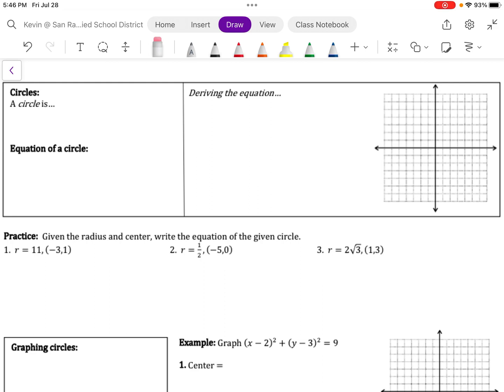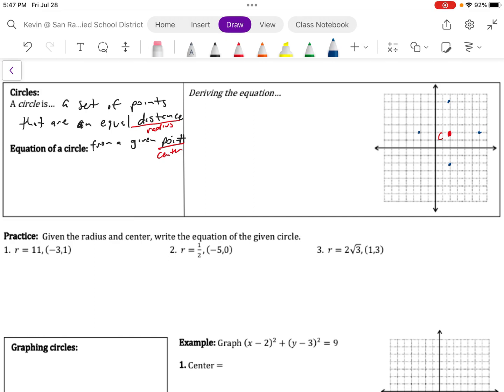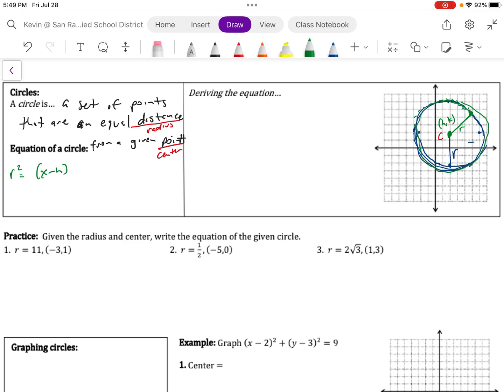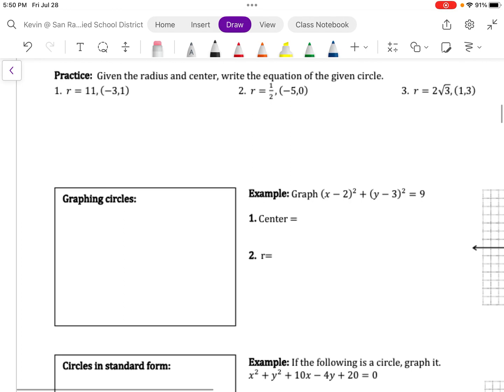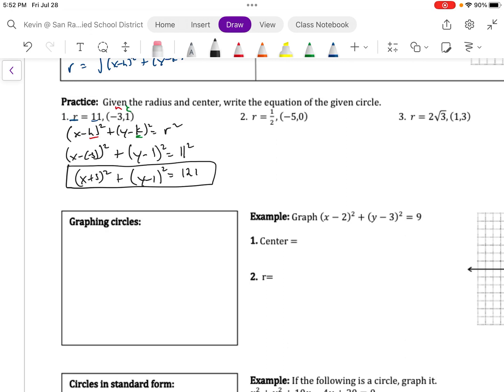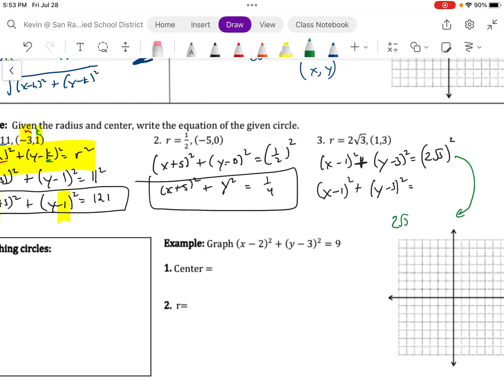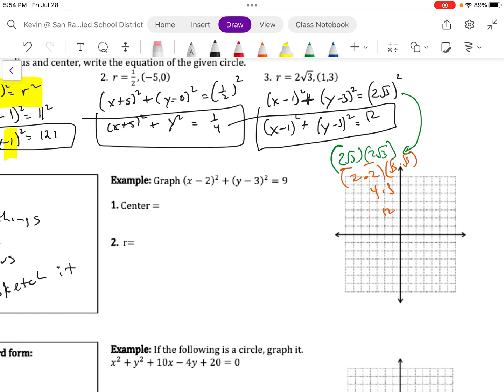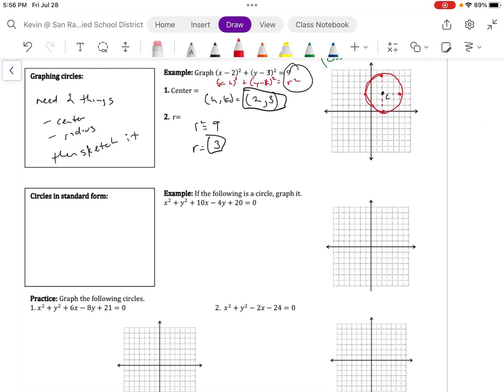Video: Appendix B Page 2